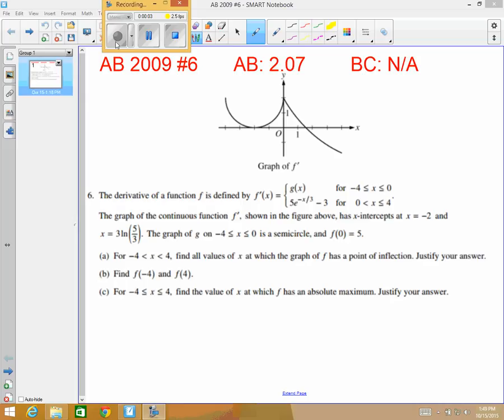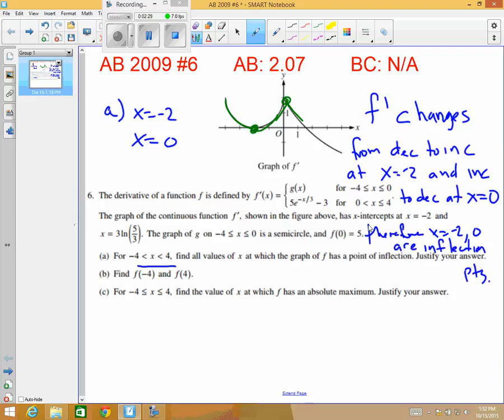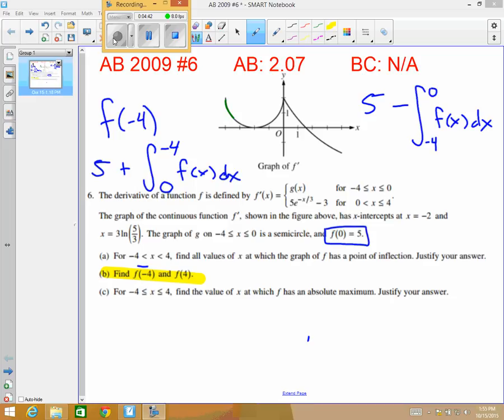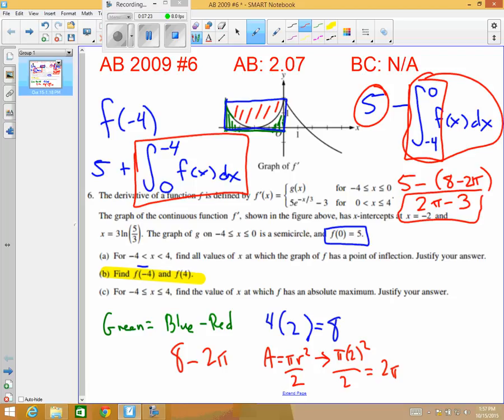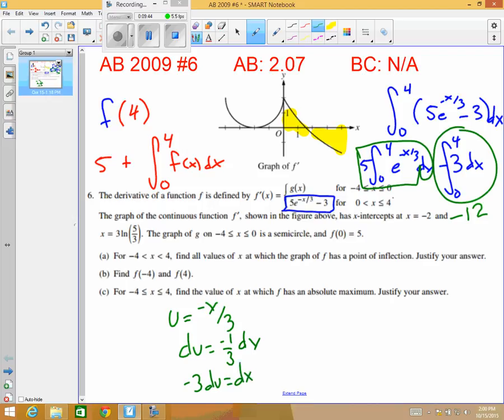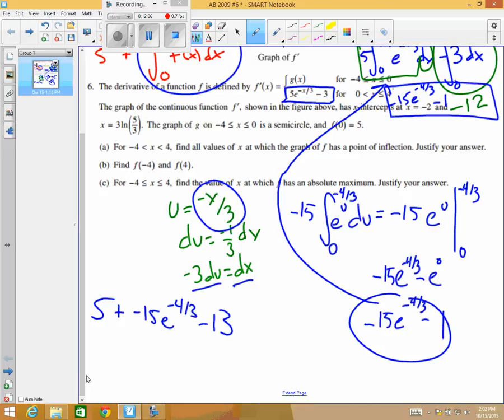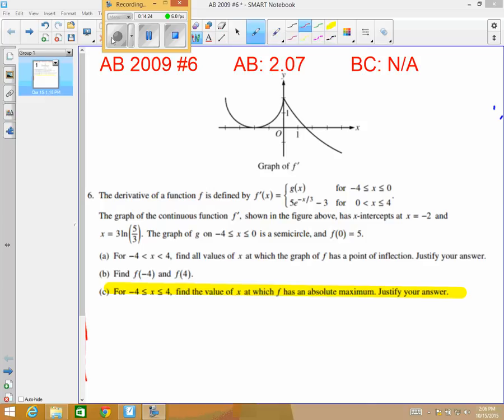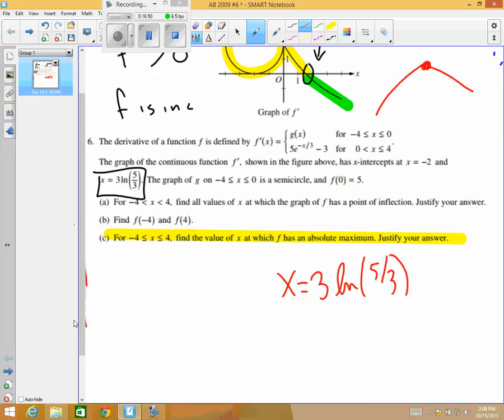AB 2009 #6 - Clinton